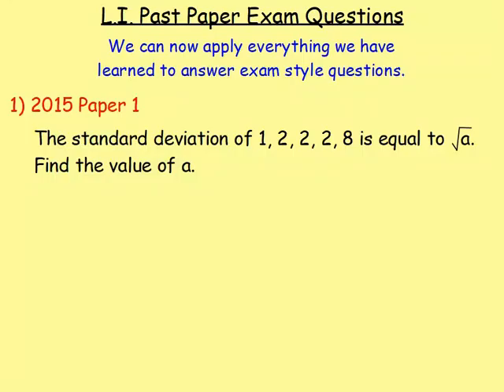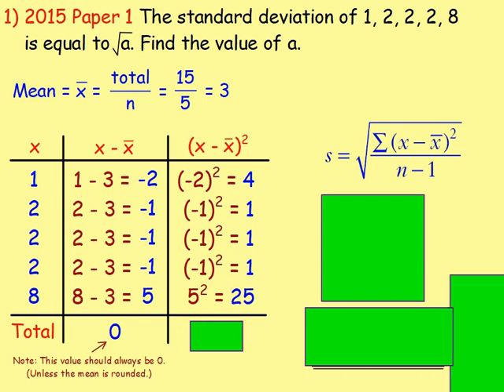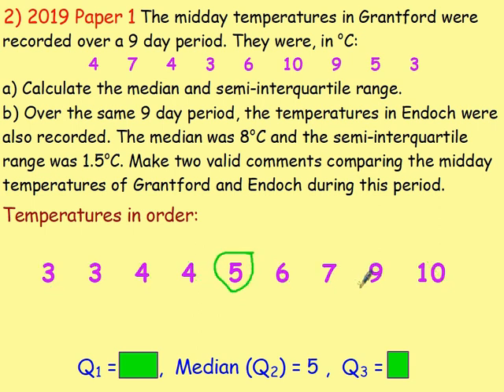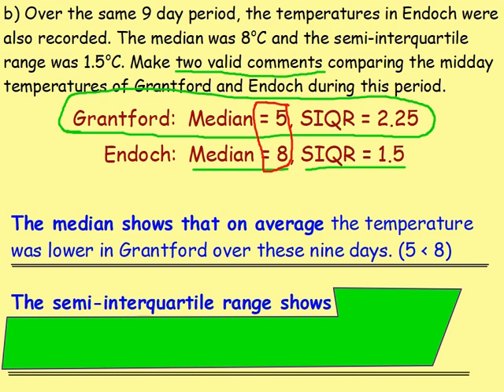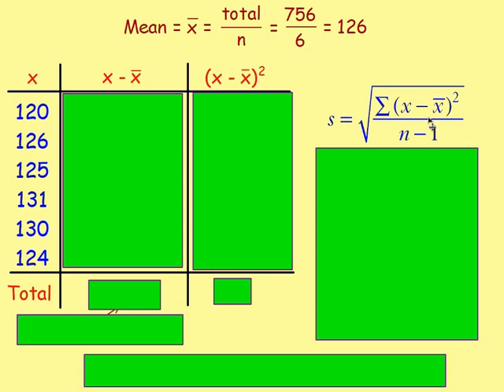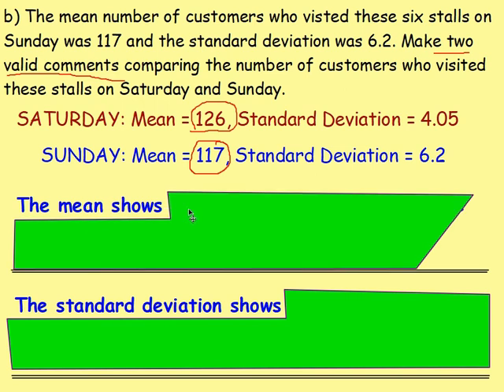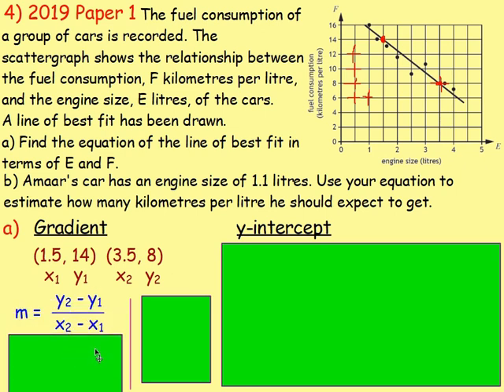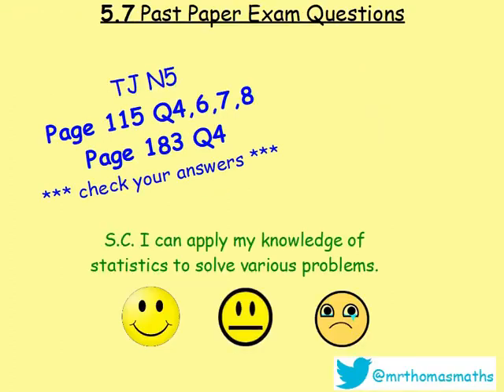5.7 Statistics 7: Past Paper Exam Questions for Practice - National 5 Maths Lessons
Here is National 5 Maths, Chapter 5 - Statistics
Lesson 7 of 8 : Past Paper Exam Questions for Practice